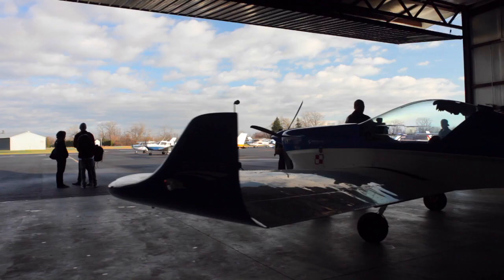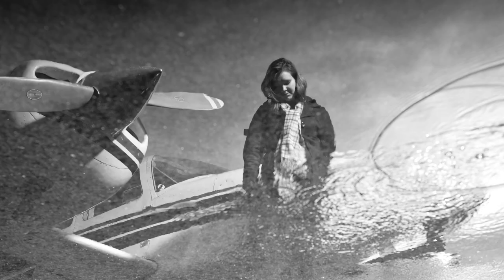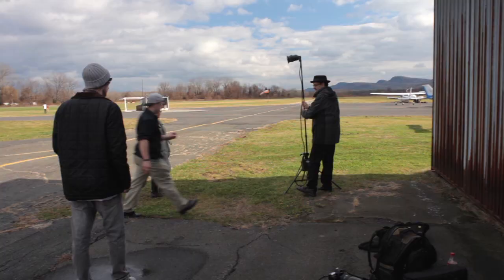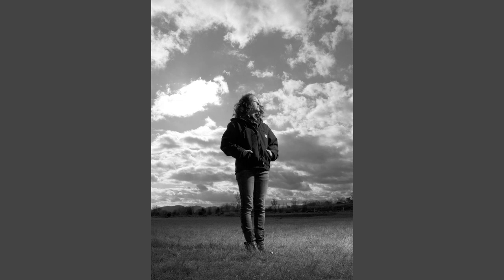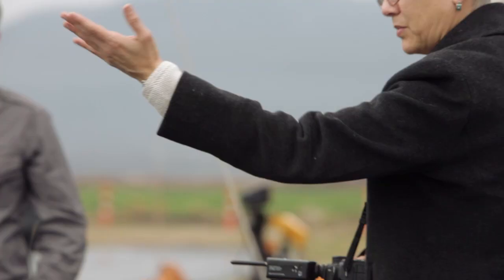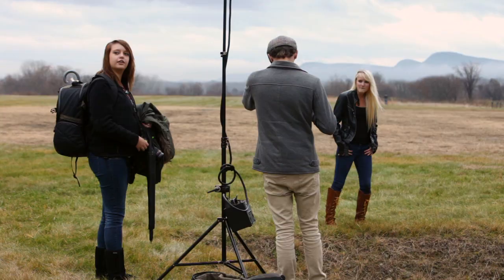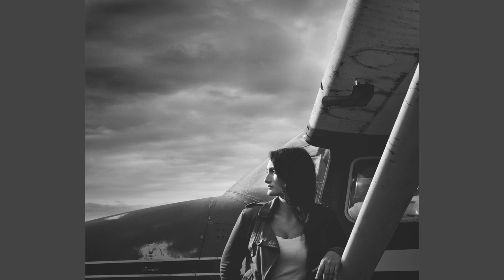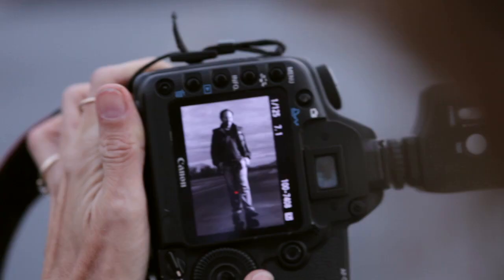Photography School: Location Lighting with Gregory Heisler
Hallmark Institute of Photography Artist in Residence Gregory Heisler teaches Hallmark students to blend daylight with strobe lights to create dramatic photographs. In this popular photography course on location lighting, the students use Canon, Profoto, Sekonic and Pocket Wizard lights and cameras, which are all provided by the photography school.  To learn more about Gregory Heisler's work, check out To learn more about Hallmark Institute of Photography's program visit our